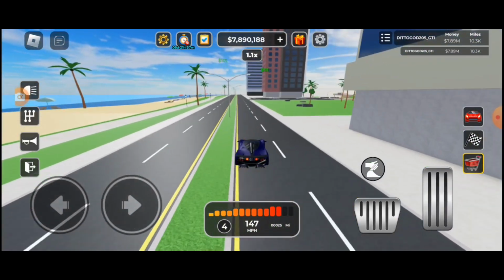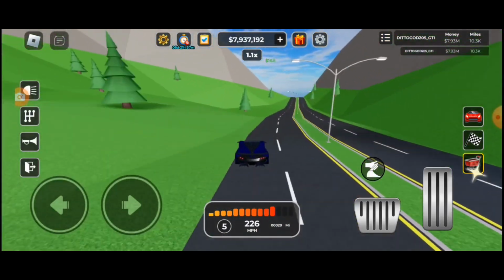For Nerds Only - Dealership Tycoon Apollo Arrow Review